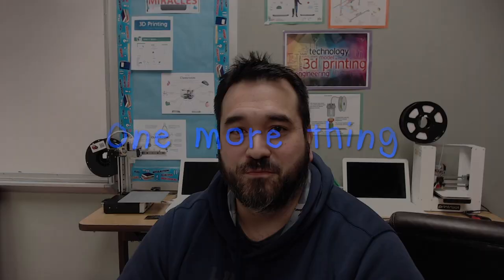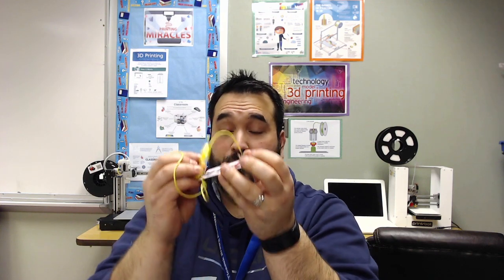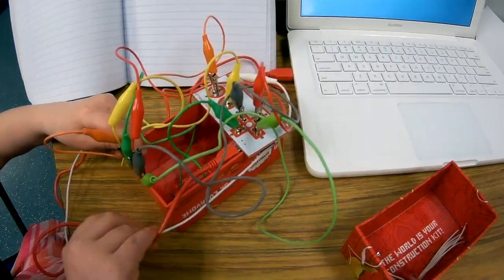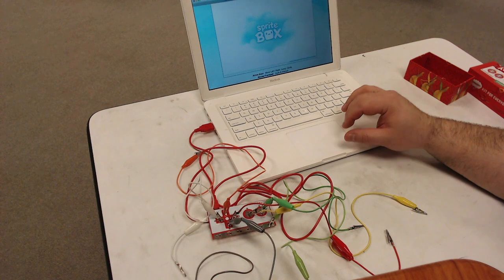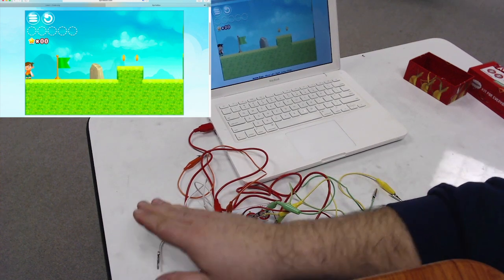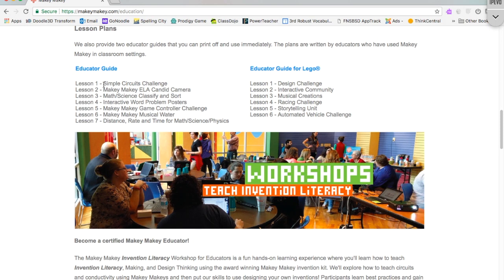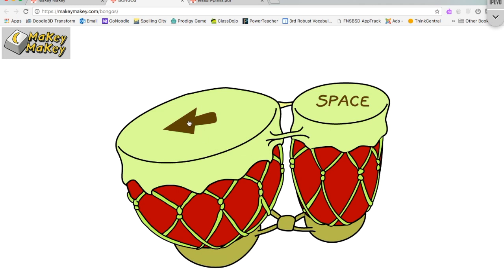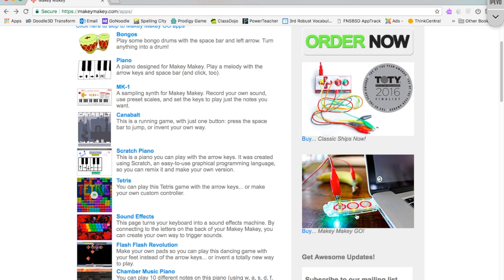Makey Makey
Makey Makey is a great tool to support your lesson(s) on electricity or circuits.  It's so engaging and fun for students to explore the arduino board and how they can use it.